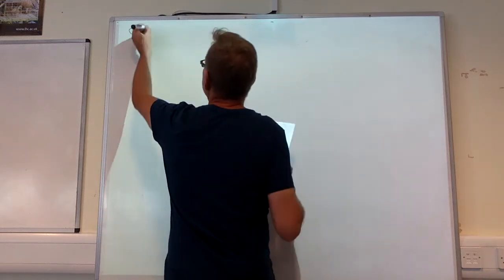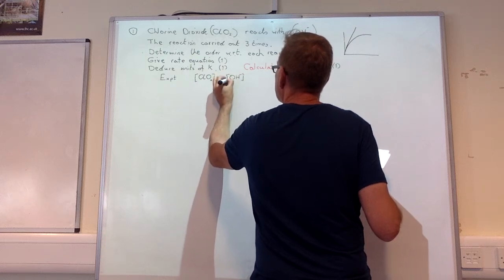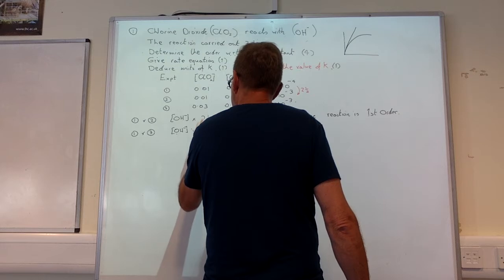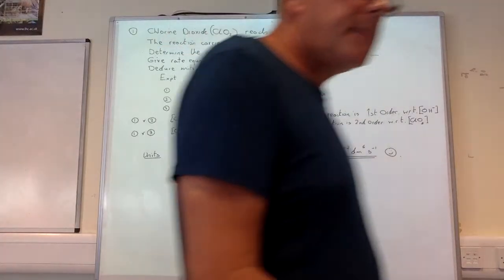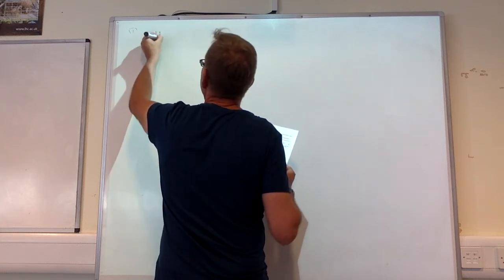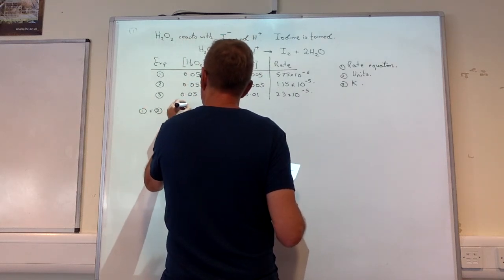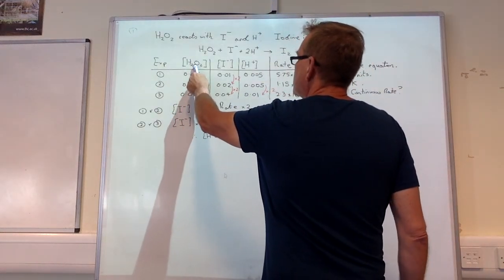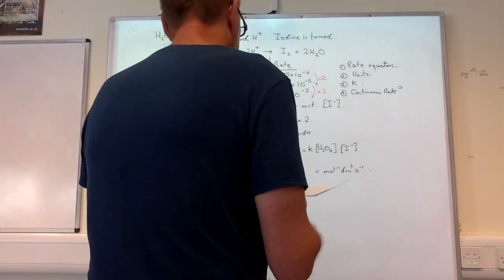Rates 4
Focus on Derivation of Units of the Rate Constant